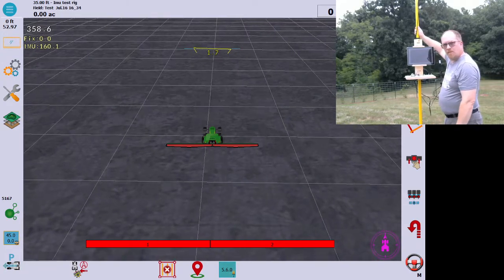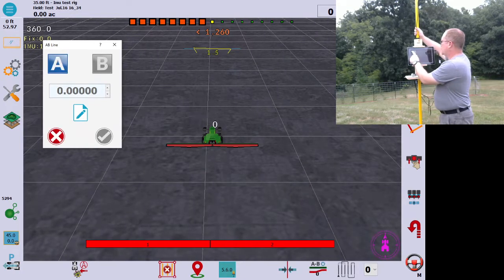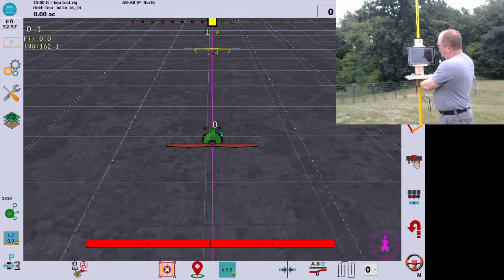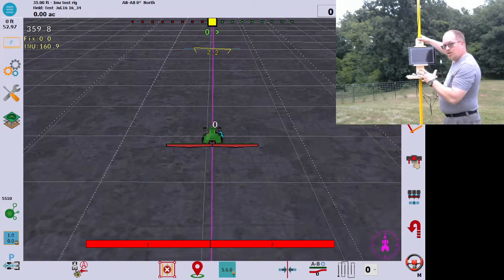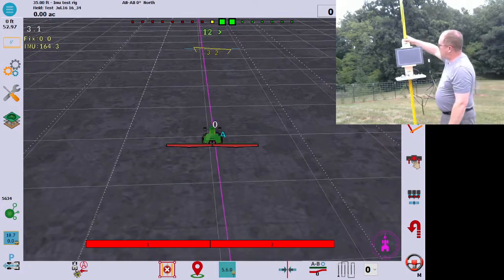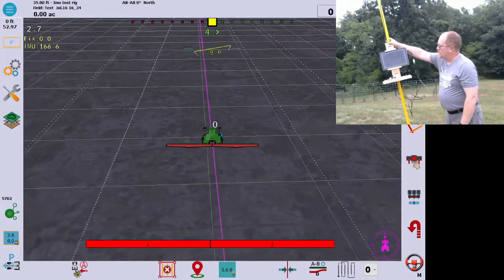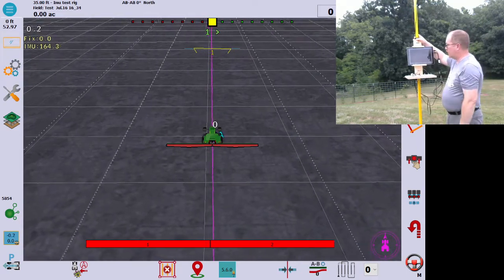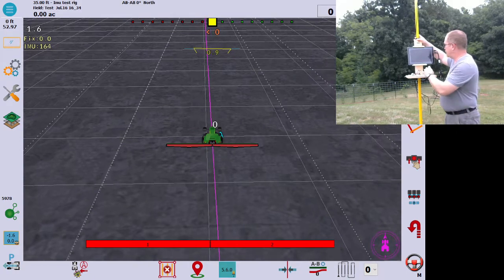AgOpenGPS IMU Pole Test 3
Testing today using the Adafruit_IMU_Fusion arduino module. The module does produce better results on the bench and on the pole. The pitch results are a bit laggy. You can see this in the video.

I put the sensor setup on the lawnmower following the pole test. There is still too much vibration causing jumping heading and roll.

I will try a vibration isolation mount next to see if that helps.